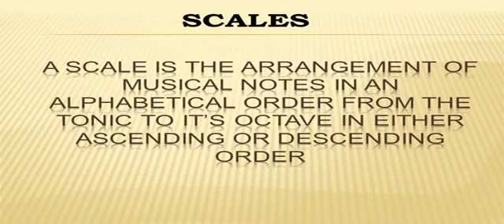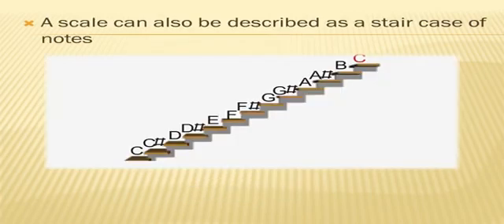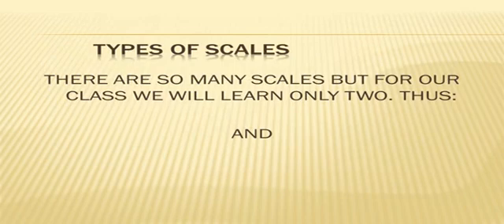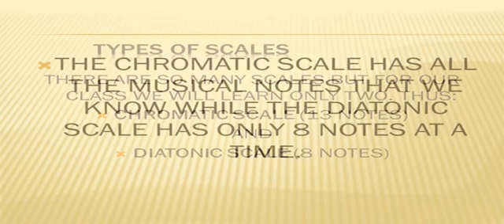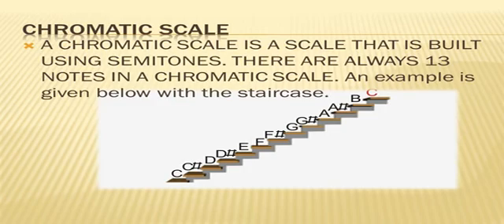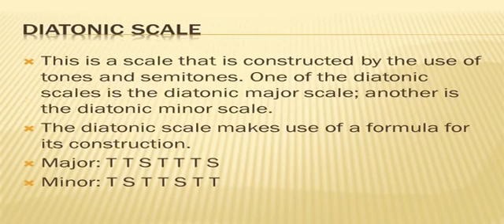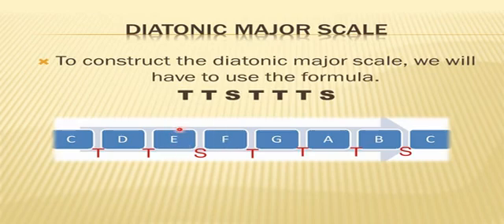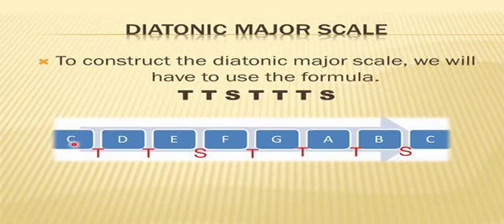Scales In Music Theory For JSS1